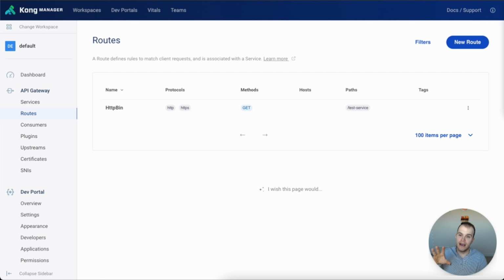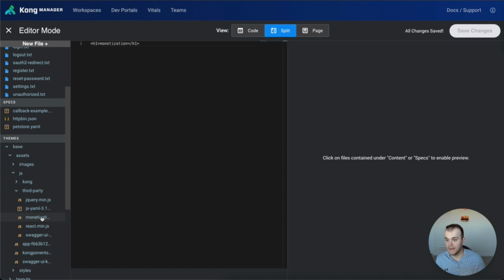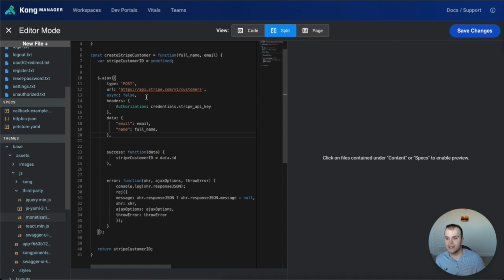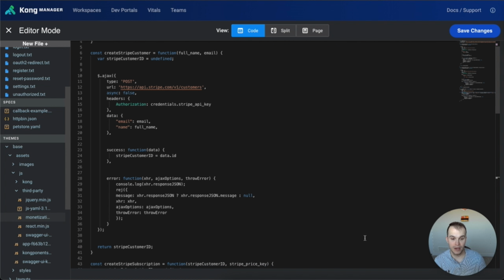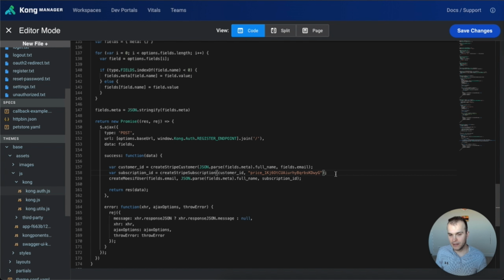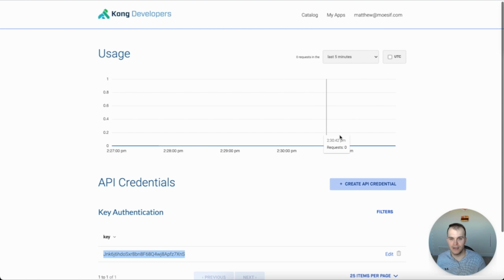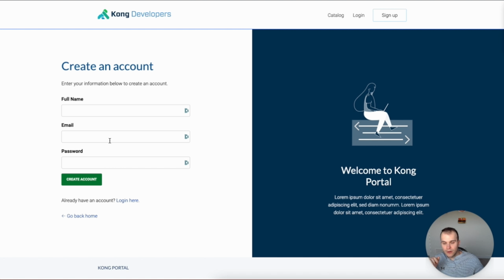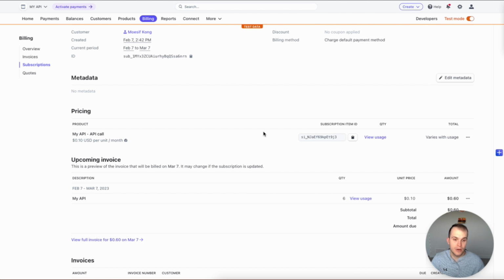API Monetization with the Kong Developer Portal, Stripe, and Moesif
Many API developers and companies struggle to find ways to set up systems to monetize their APIs easily. Some are simple but not customizable, and some are complex and require massive engineering effort to get them all running.

Join Matt as we use the Kong Developer portal to register a user in Kong, Stripe, and Moesif. The user will then be able to generate API keys to access monetized endpoints. As traffic flows into the endpoint, Moesif will record and send the usage statistics over to Stripe so that users can be charged.

End-to-End API Monetization with The Kong Developer Portal, Stripe, and Moesif